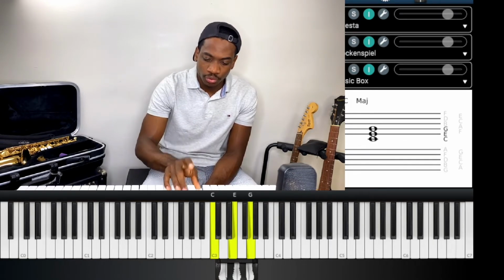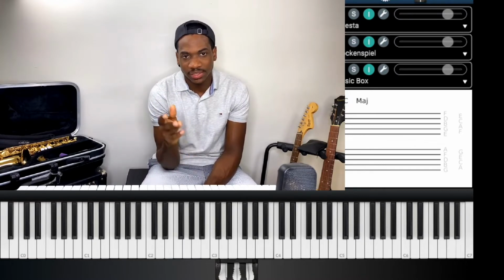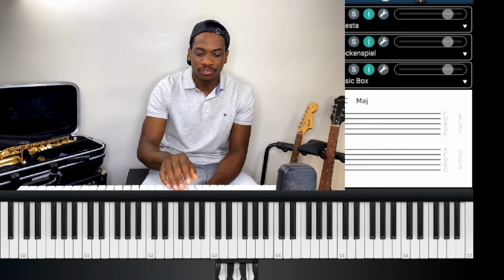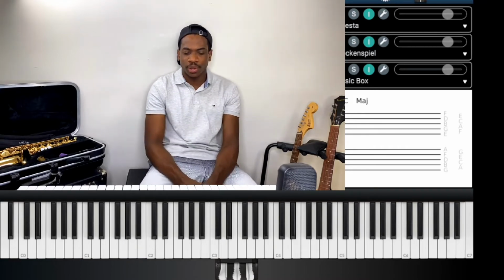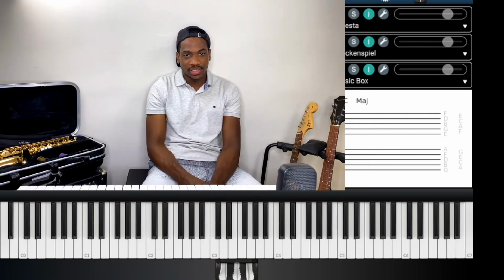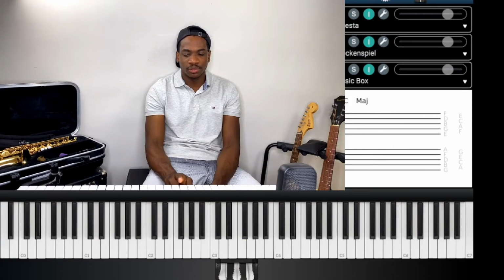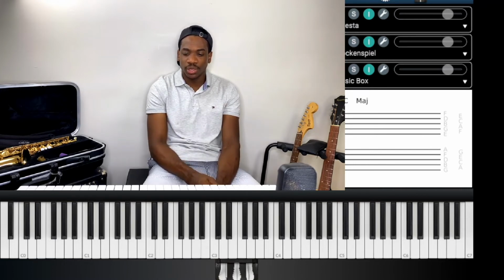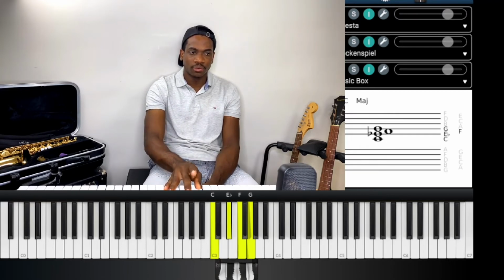How To Use Mathematics To Play The Piano